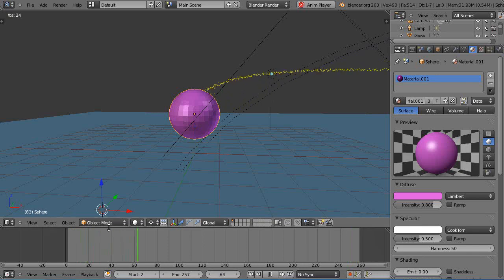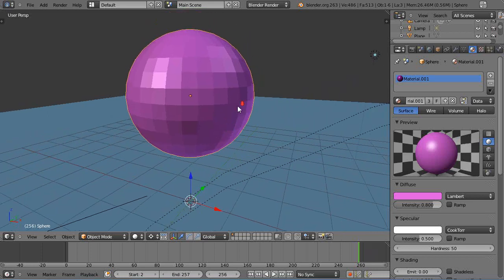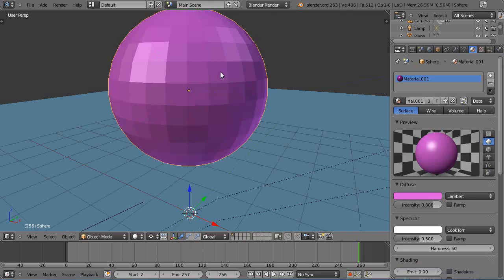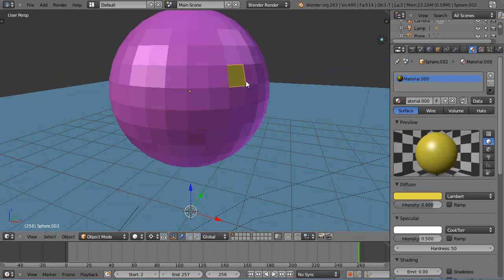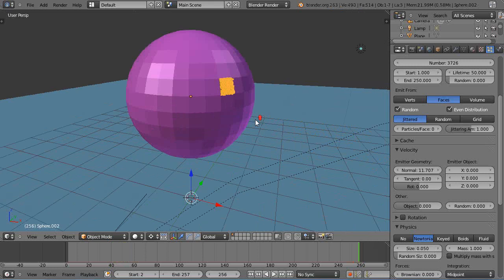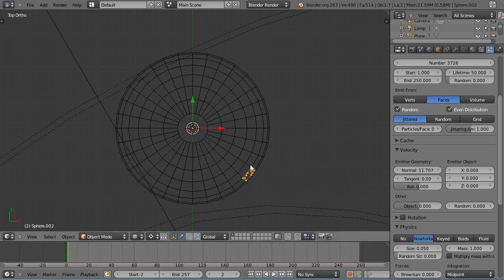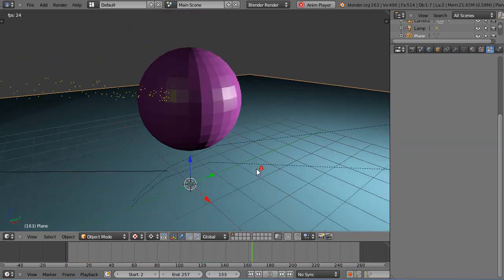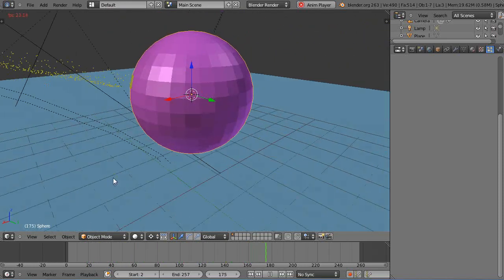Blender 2.6 Tutorial - Particle Tricks and Techniques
In this tutorial, I show you just one of many ways in which you might take advantage of the particle system within your scene.